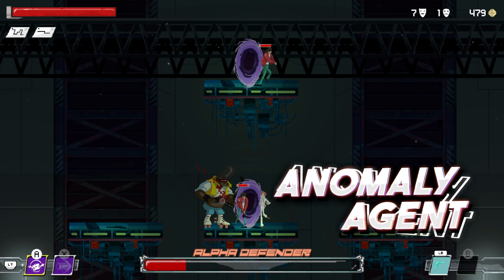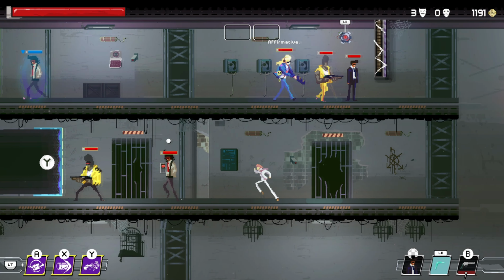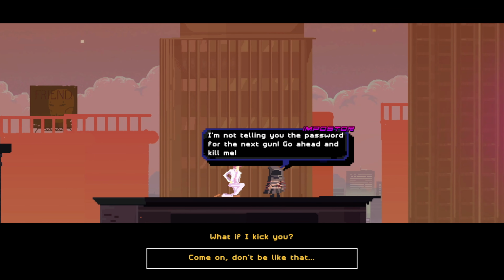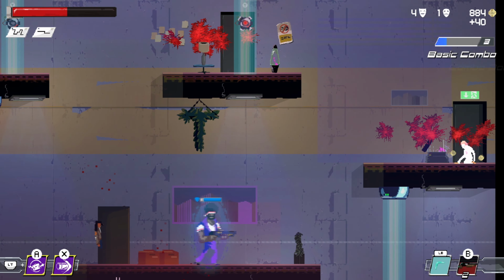Glorious Platformer | Anomaly Agent REVIEW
Ever wanted to have a good reason to smash your keyboard? Anomaly Agent lets you love and hate your own skills with amazing soundtracks, tough bossfights and a quirky and funny story.

Anomaly Agent launched to overwhelmingly positive reviews on steam and various other platforms.

0:00 - Intro
0:29 - Basics
0:58 - Combat
2:15 - Bossfights
2:35 - Customization
3:16 - Summary